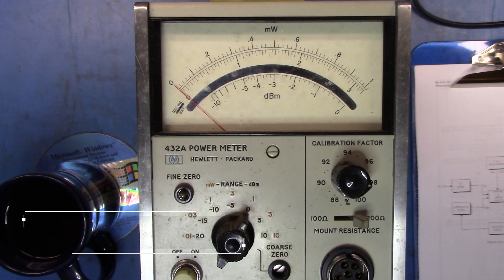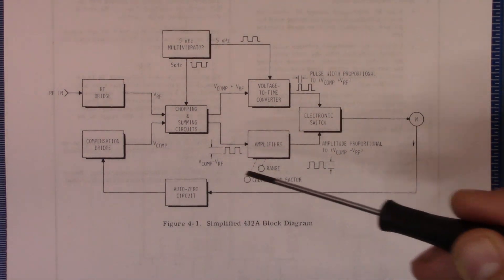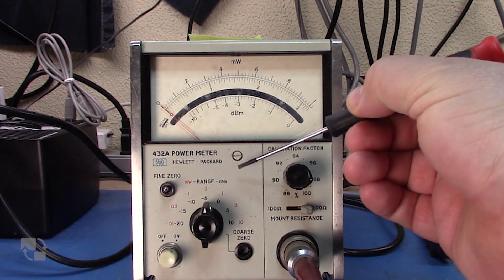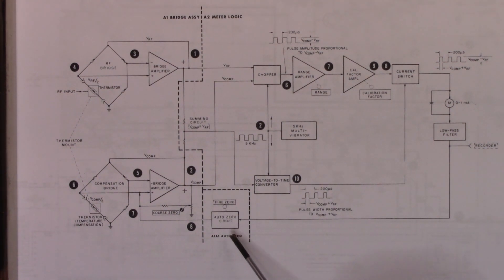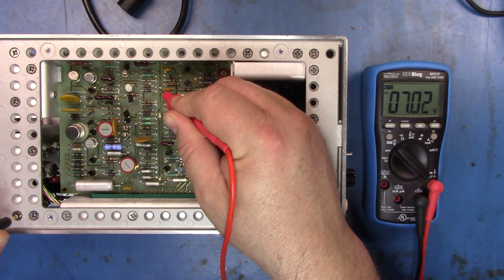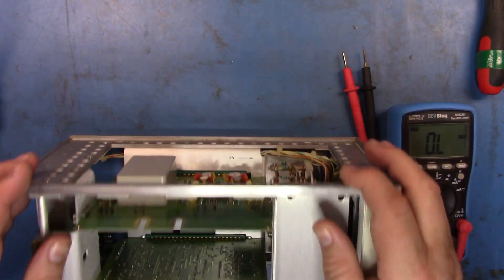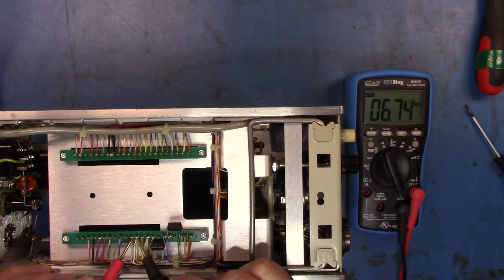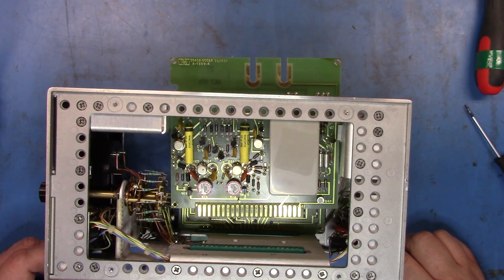HP432A Power Meter Doesn't Zero - Repair Part1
In this video, I'm looking at a broken HP 432A Power Meter (it can't zero) to see where the fault may lay - Hopefully, it'll be an easy fix in Part 2.